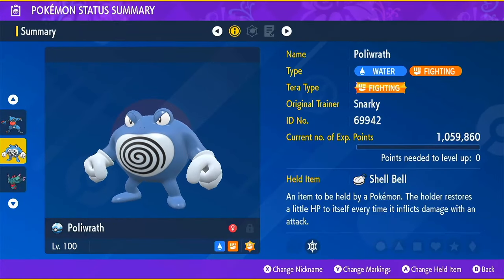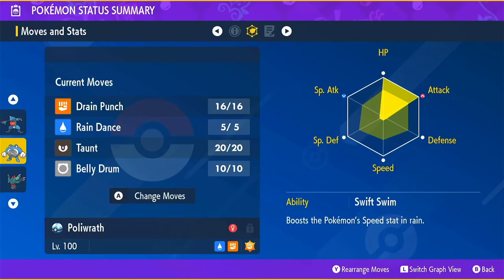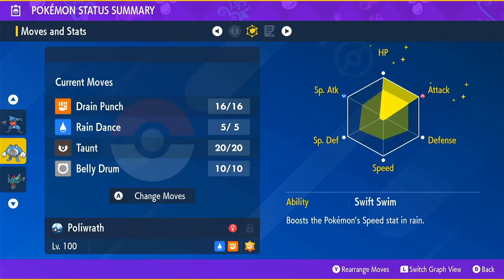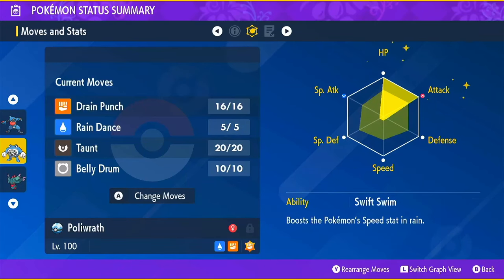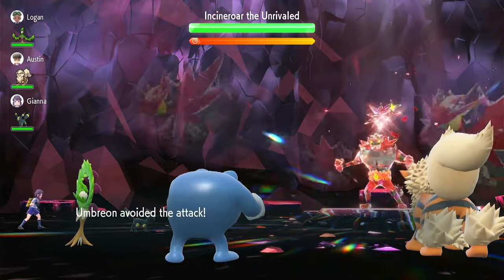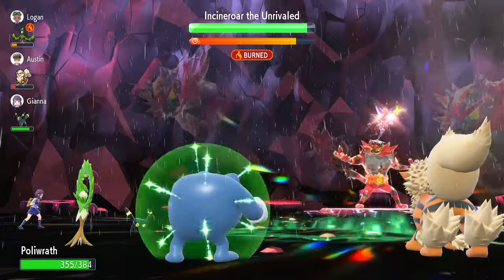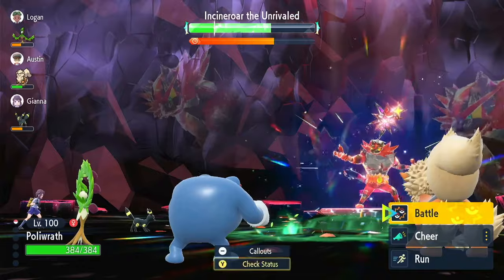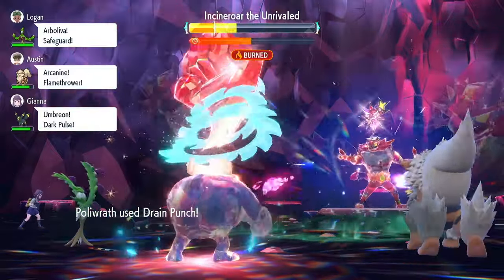Easy Solo Build with Poliwrath for 7 Star Incineroar Raid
Easily solo the 7 star Incineroar raid with this Poliwrath build!

Poliwrath @ Shell Bell
Ability: Swift Swim
Tera Type: Fighting
EVs: 252 HP / 252 Atk / 4 Def
Adamant Nature
- Drain Punch
- Rain Dance
- Taunt
- Belly Drum